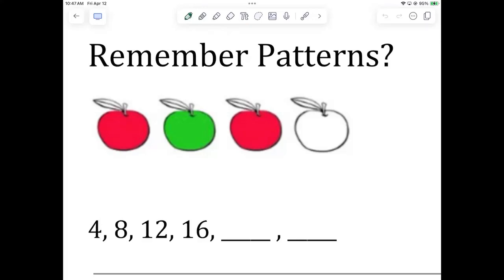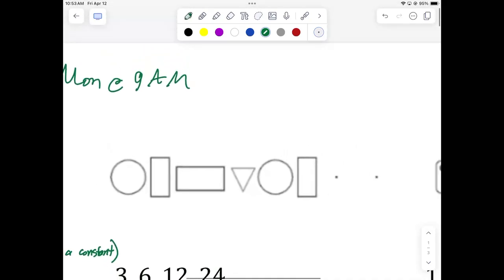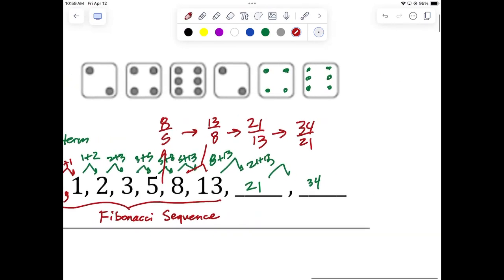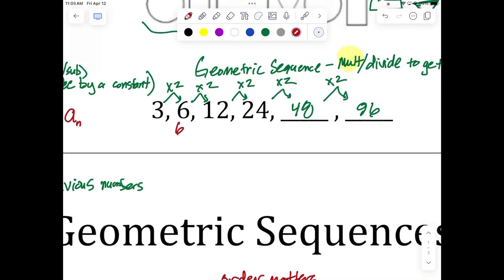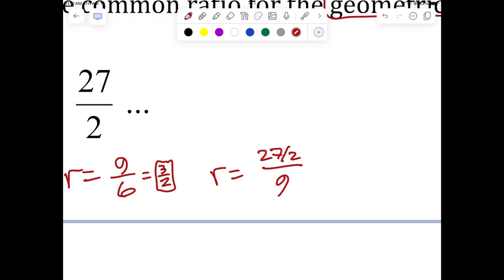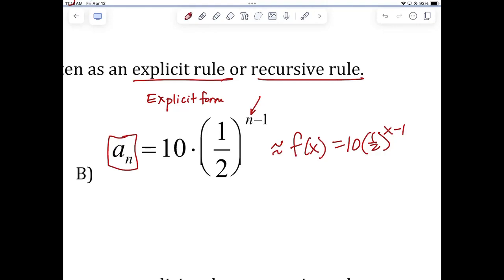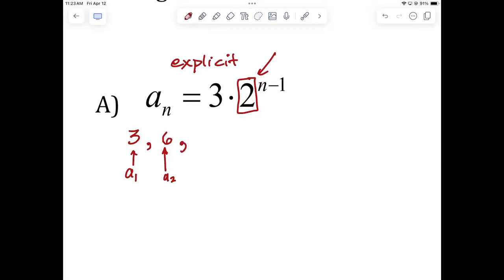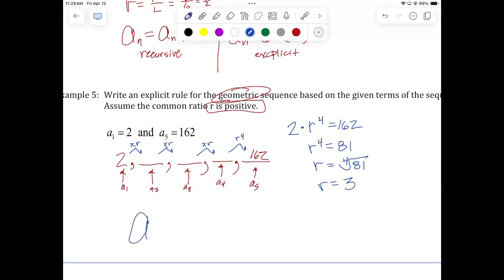13.1 Ex 01-05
Learn about Geometric Series Korpi Style!